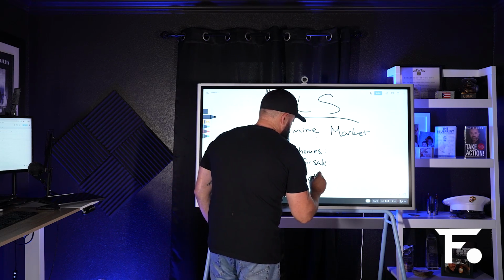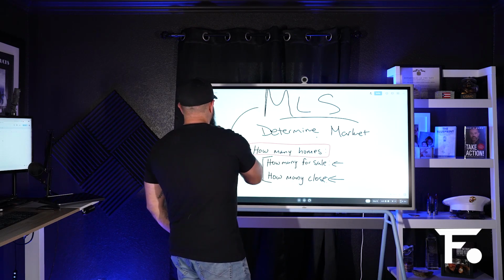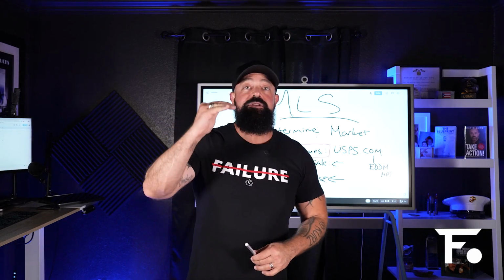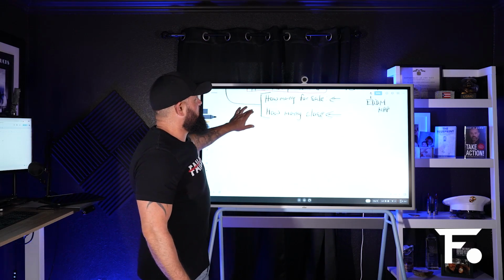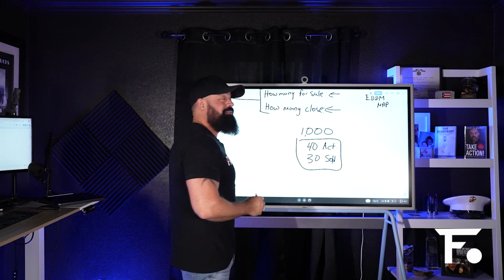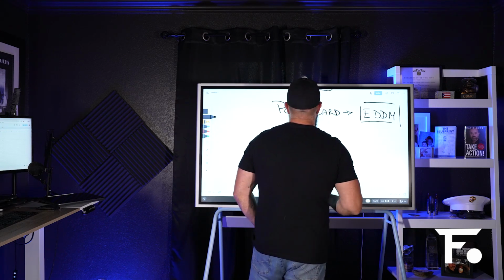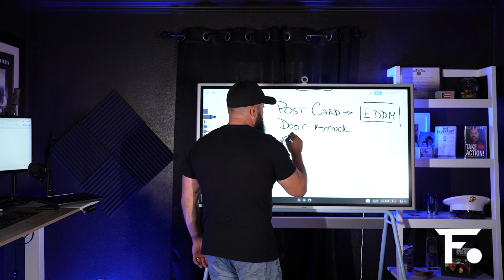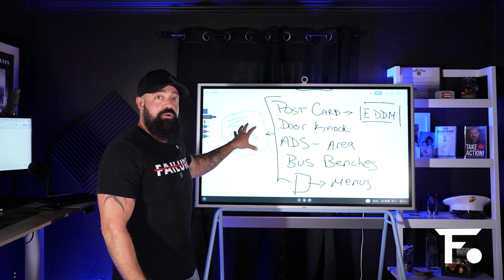Designating Your Market and Going on Full Attack